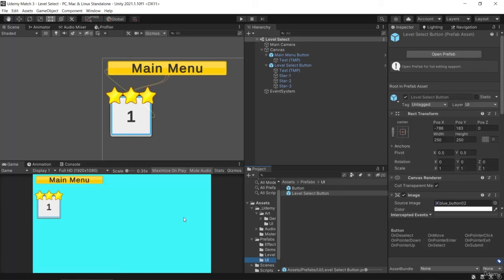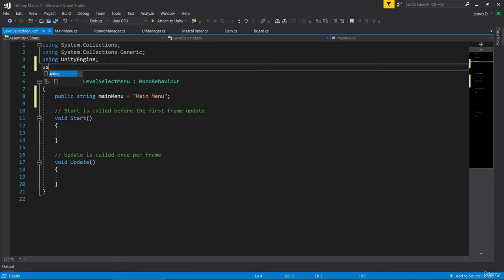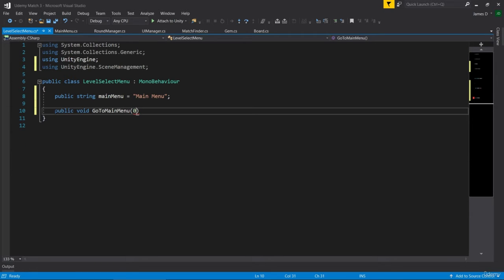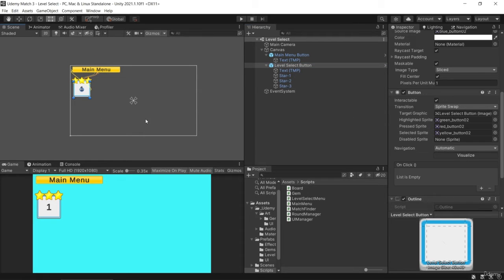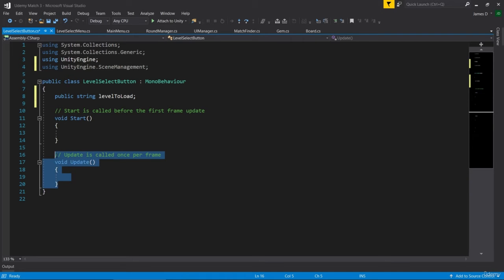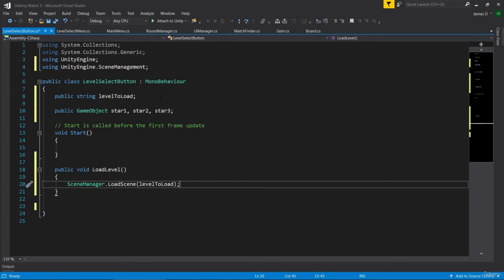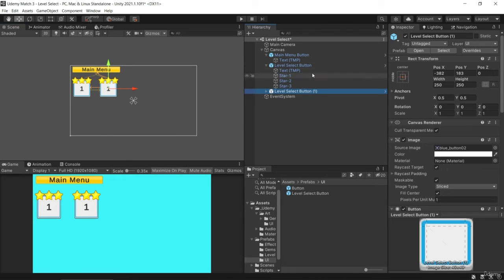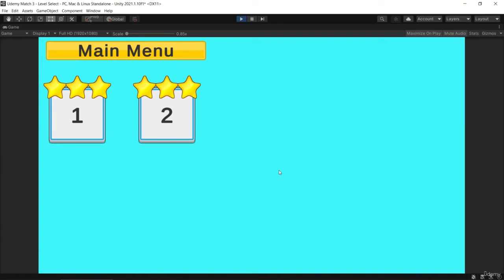004 Making The Level Select Work